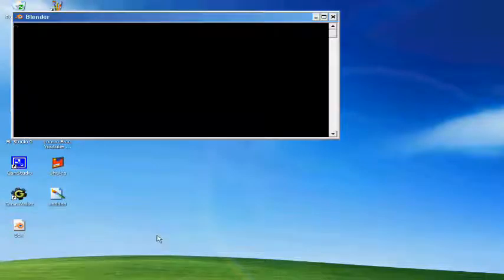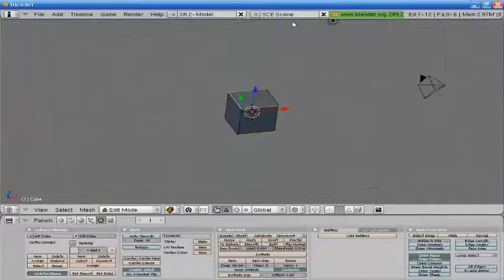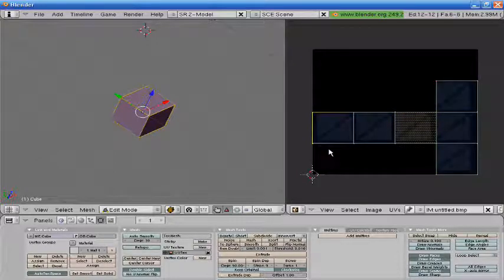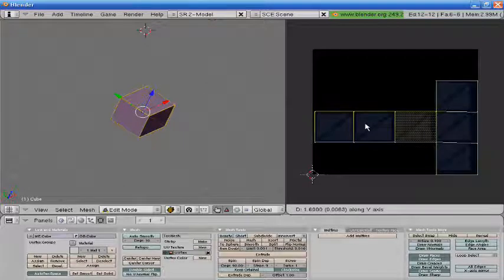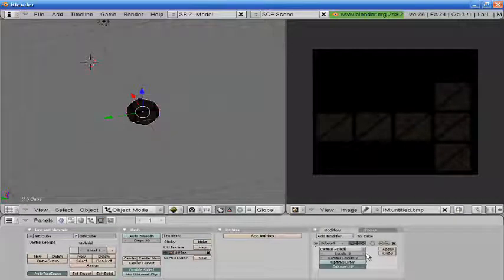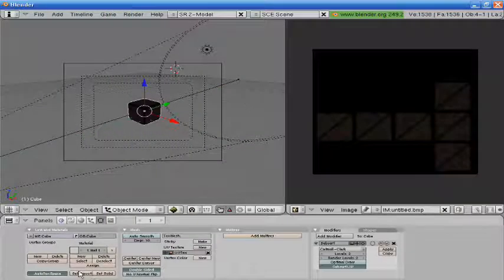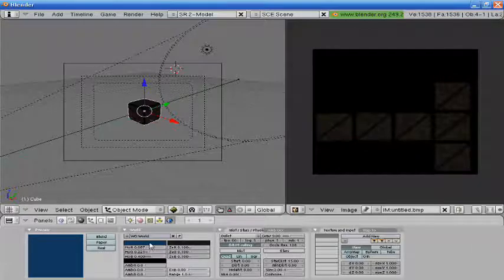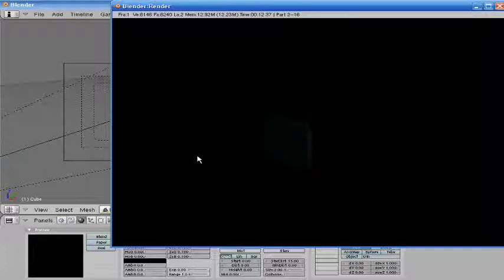Blender-How to Texture Map a Warehouse Box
In this tutorial we will learn how to make a realistic looking texture mapped boxed for the game engine.